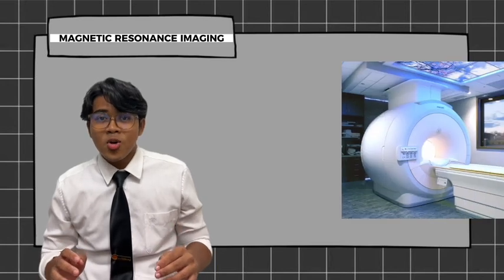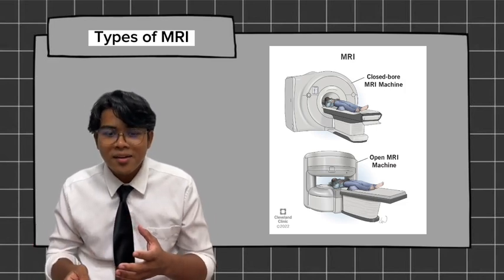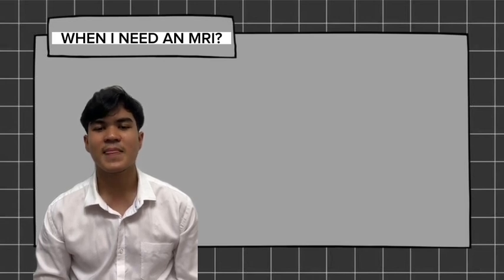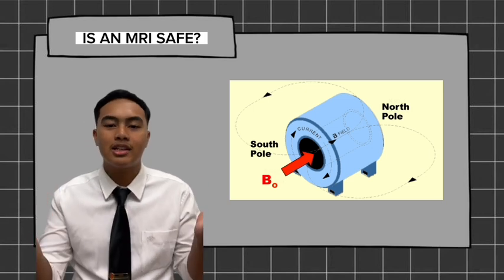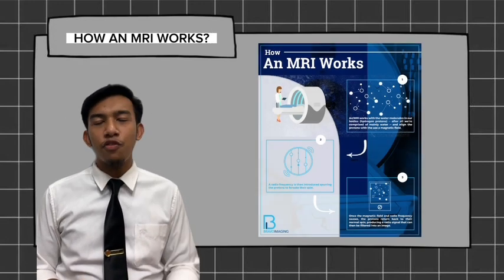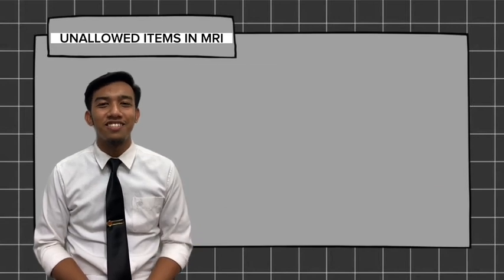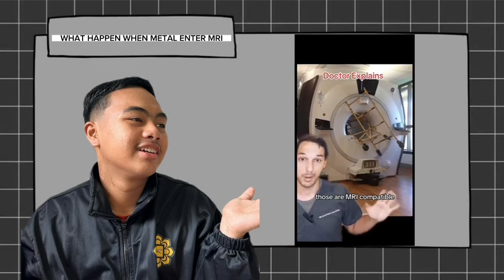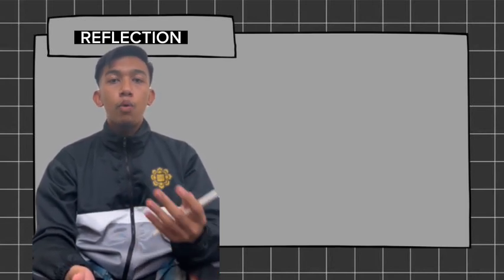CFS IIUM Physics Presentation MRI Machine by M.Dzulhisyam, M.Afiq Mifzal, M.Fazwan & M.Sohail